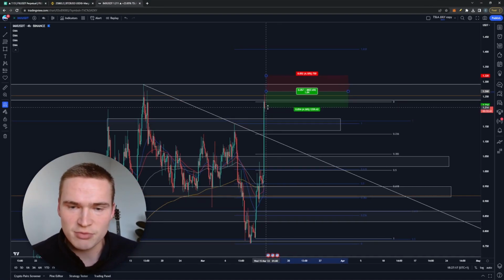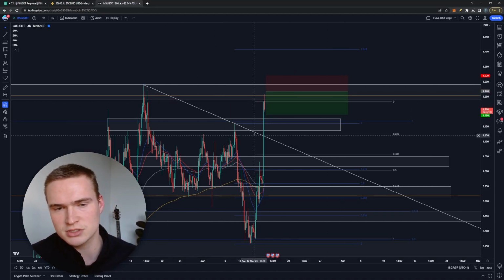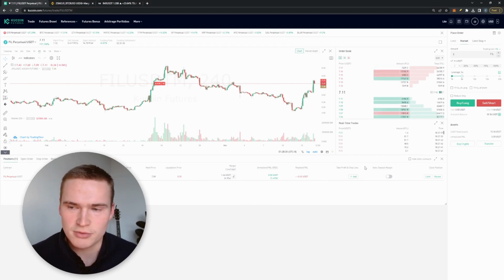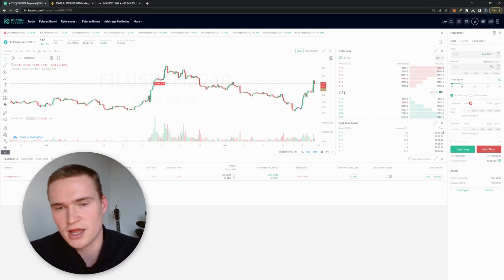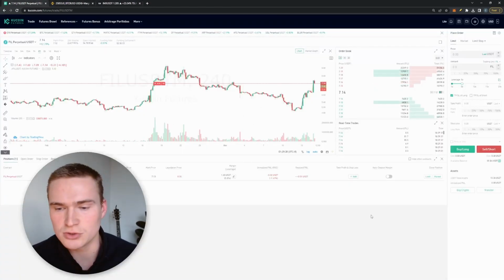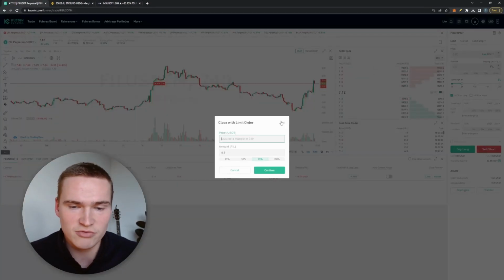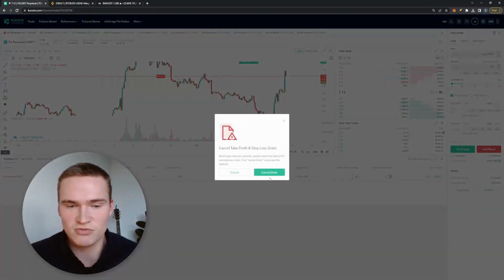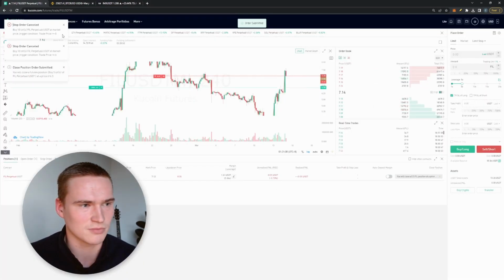How to Set Multiple Take Profit Levels on Bybit, Binance, Bitget! (Tutorial)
After a lot of people requested it, here is a tutorial on how you can set multiple take profit levels when trading crypto!

Social links!